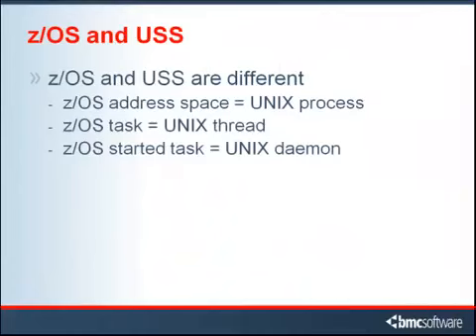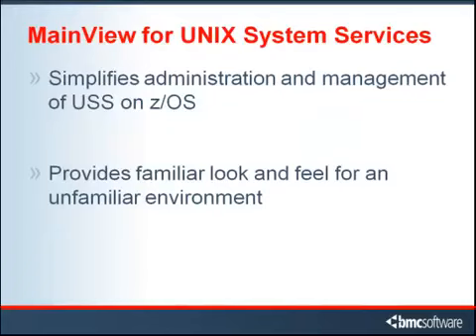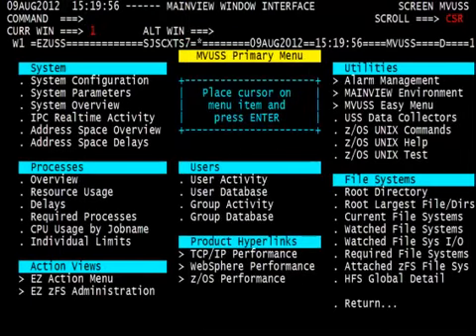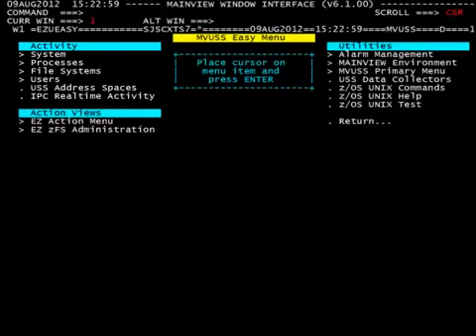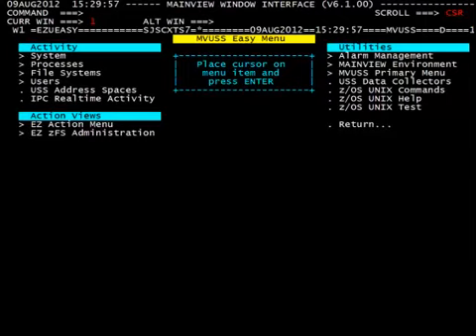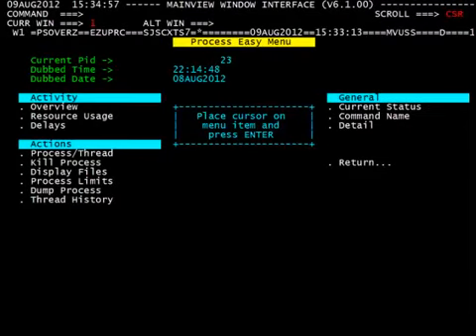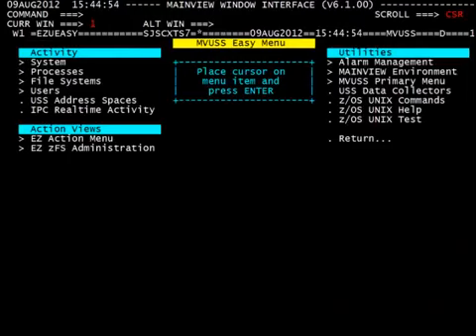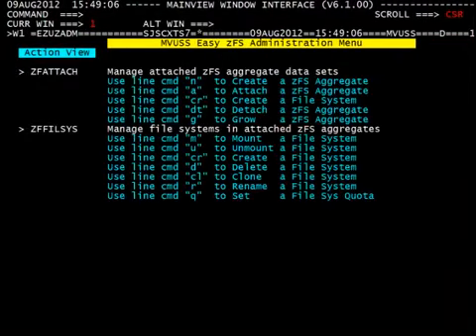MainView for UNIX System Services - Getting Started